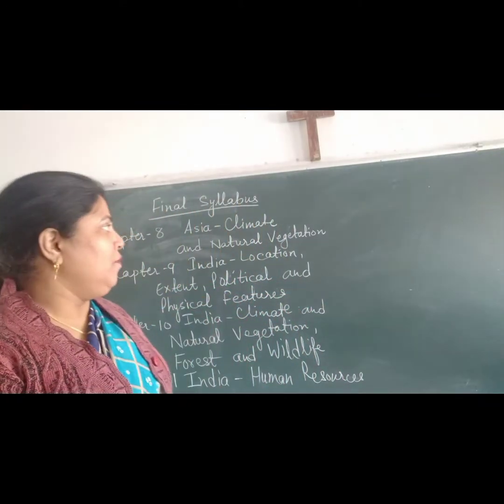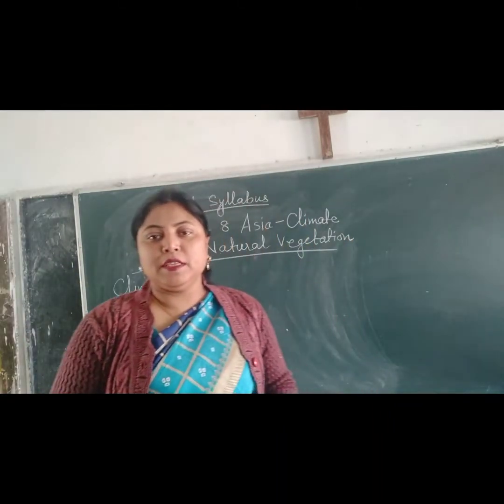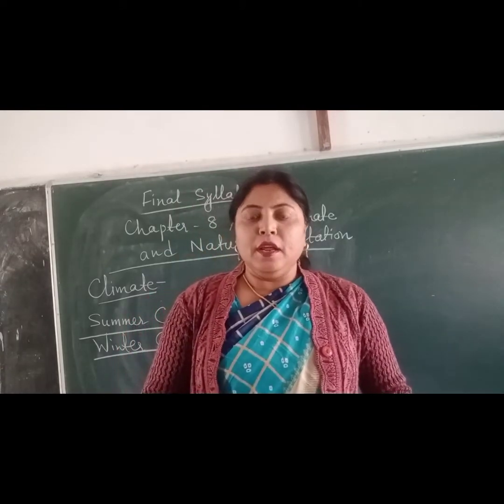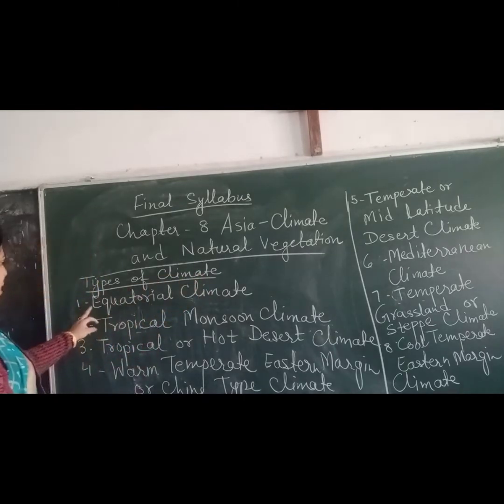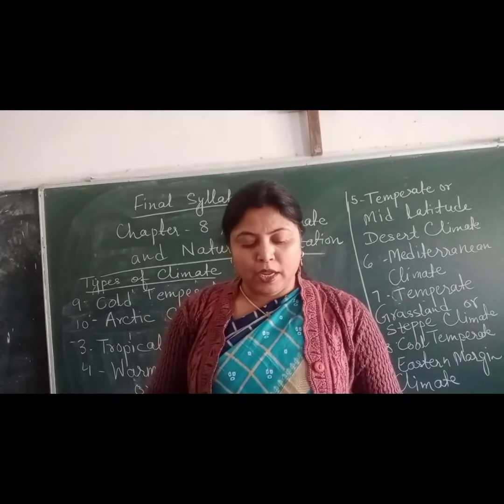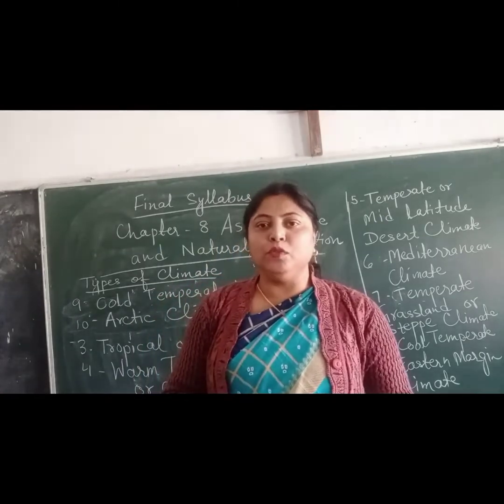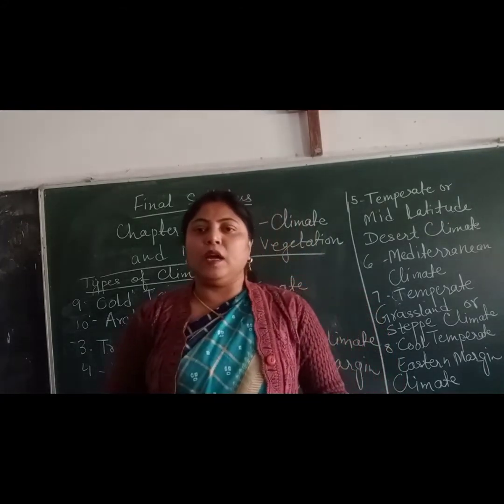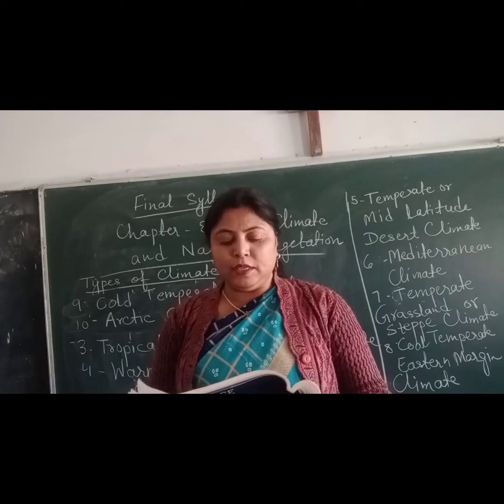class 8th Geography Chapter-. 8 Climate and Natural Vegetation Mrs.S.Massey